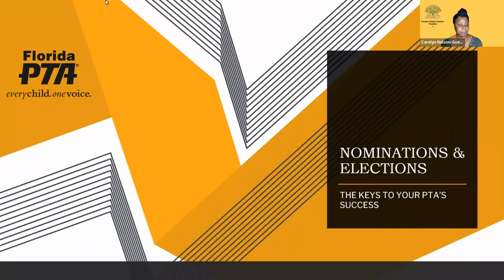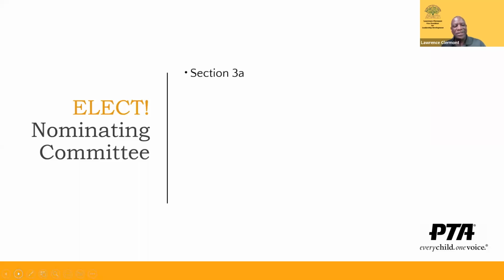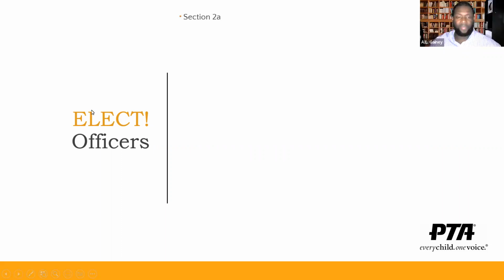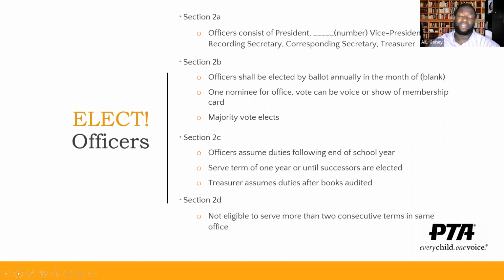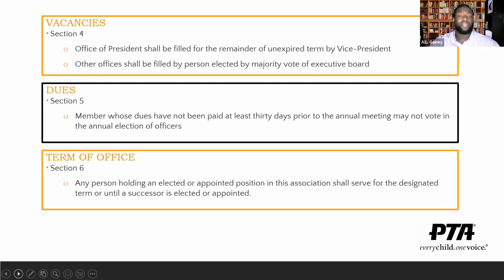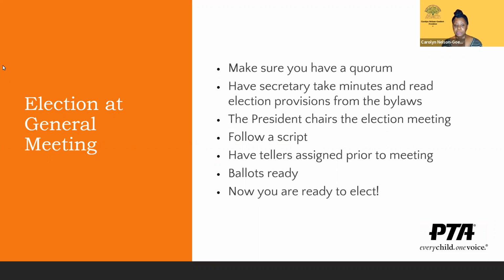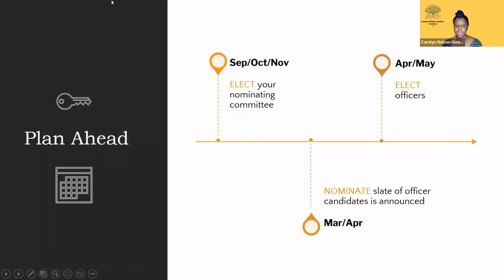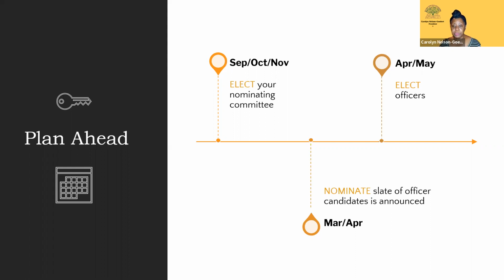Road To Success - December 7 - Nominating Committee & Elections